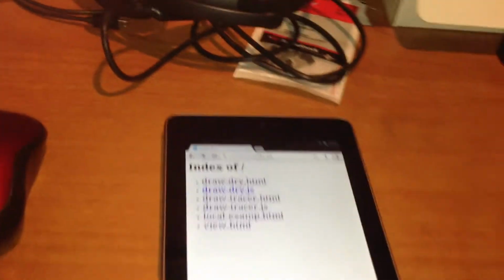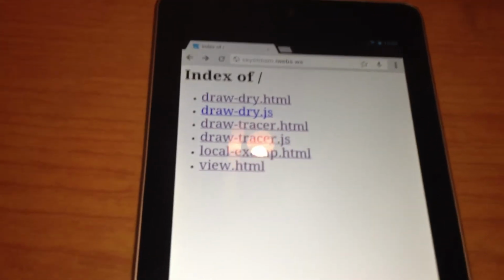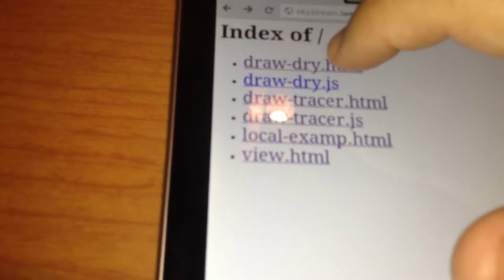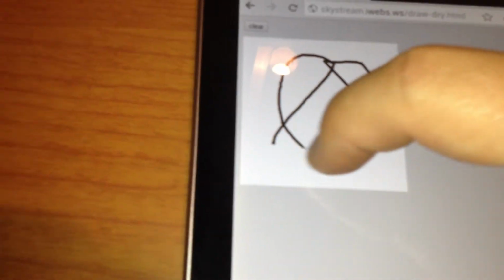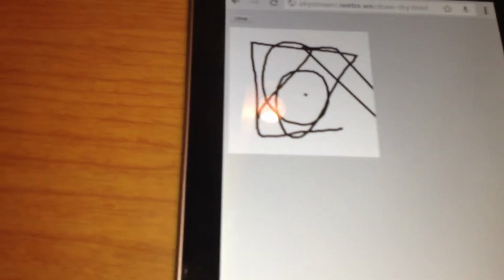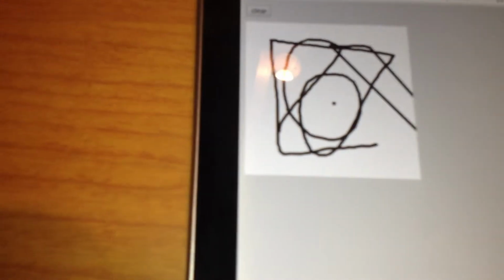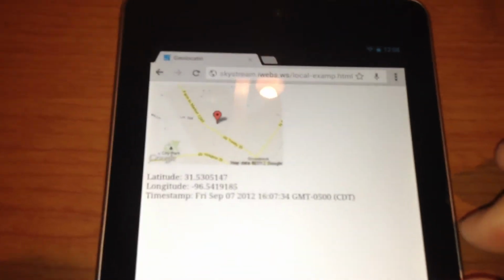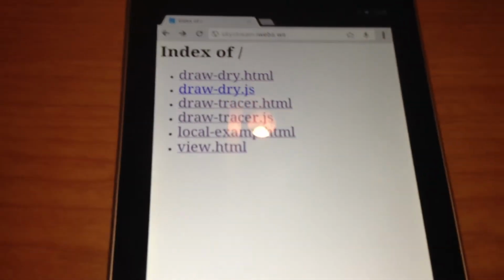My first HTML5 Mobile apps - Drawing and GPS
A short demo of my new html5 mobile apps which I created following a book I've been reading "Beginning Mobile Application Development". It is a great book and as you can see after a few chapters I have several simple mobile apps running.